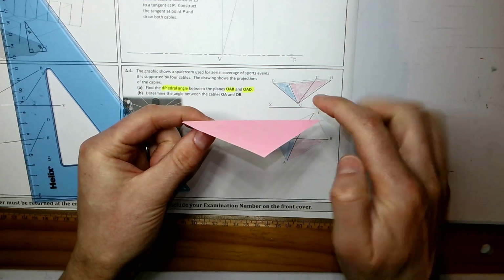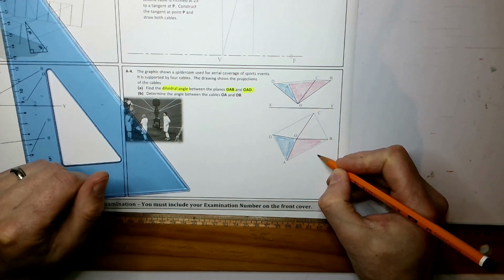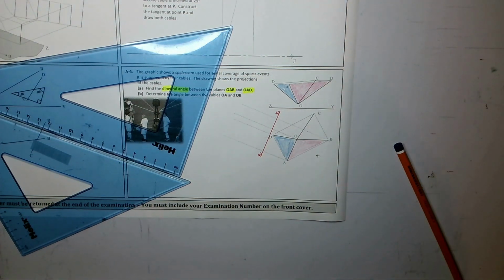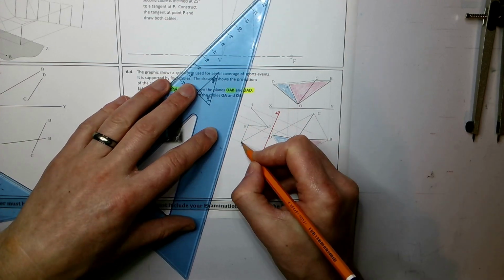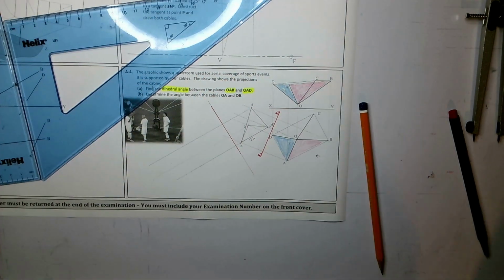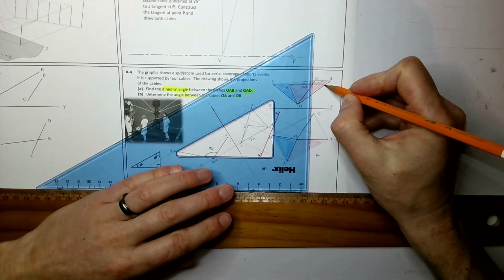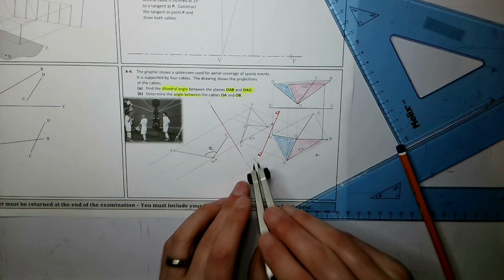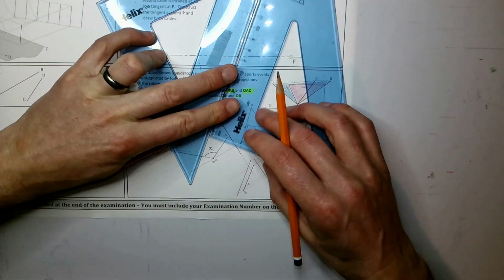2018 HL A4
DCG 2018 Question A4